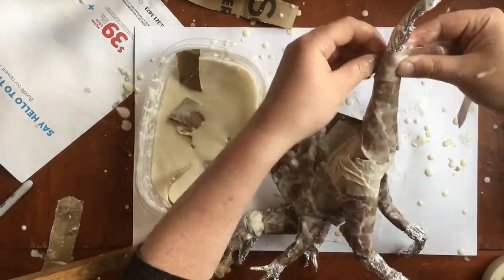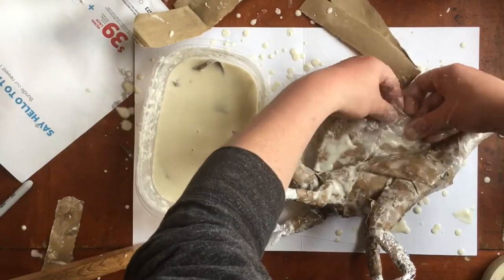Dinosaurs in papier-mâché